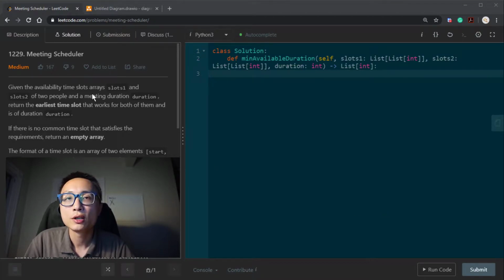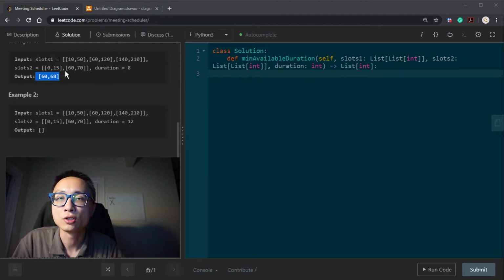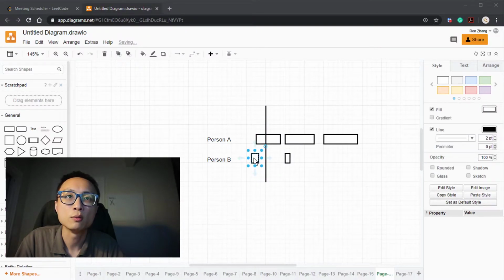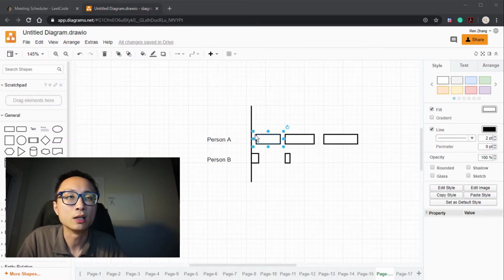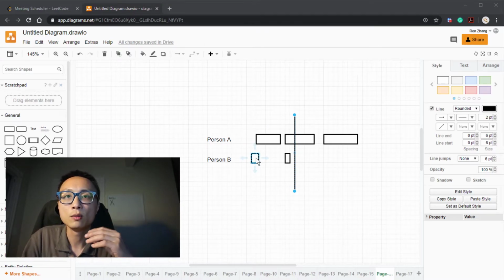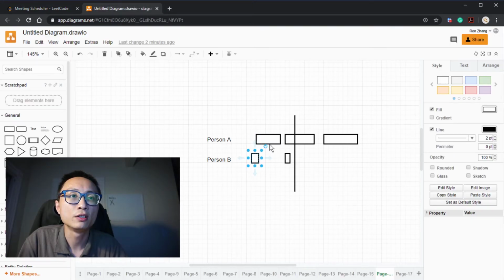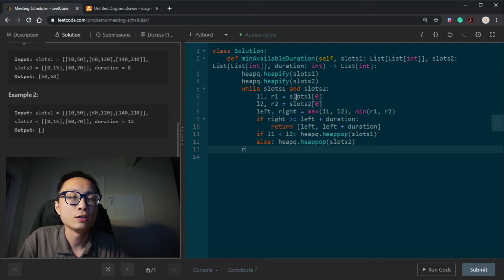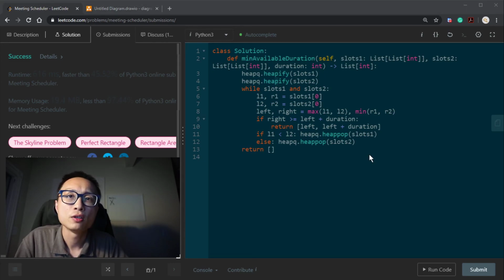Leetcode 1229 Meeting Scheduler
On line 11 I should really test which meeting ends early.